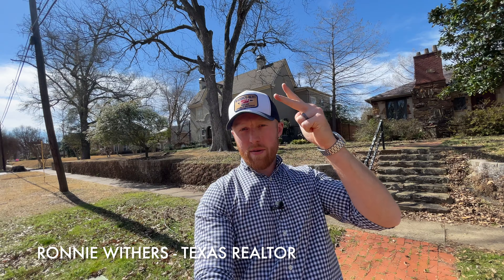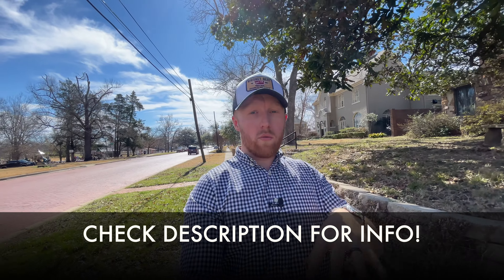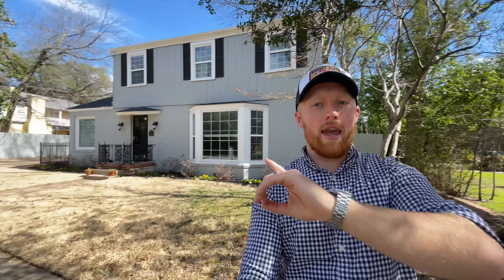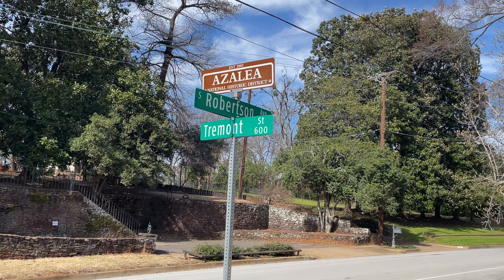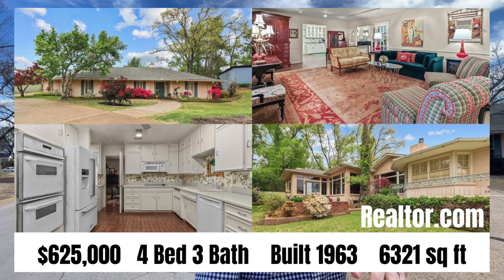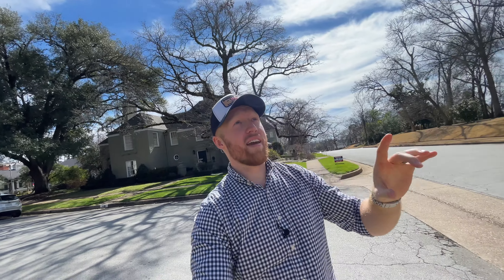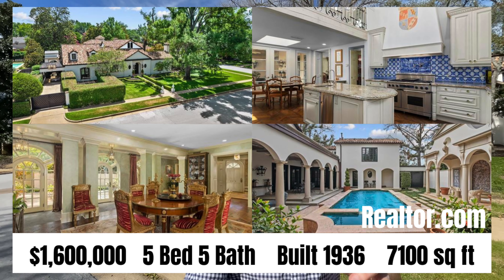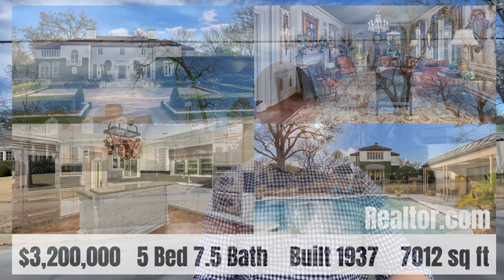The Historic AZALEA DISTRICT | Tyler Texas Neighborhood Tour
The Historic Azalea District in Tyler Texas is one of the most talked about neighborhoods in town! It is also one of Tyler's first established neighborhoods, with homes first being built in the early 1900's. The Azalea District offers a WIDE variety of historic homes ranging from the low $200,000s to the $ millions! Today we take a tour of this beautiful neighborhood and see what it has to offer! 🌸🌺

Ronnie Withers - Texas Real Estate Agent

Are YOU thinking of moving to the Tyler Texas area?

I would be MORE than happy to see what in the world I can do to help your move to East Texas!